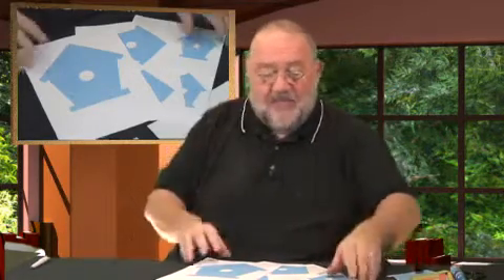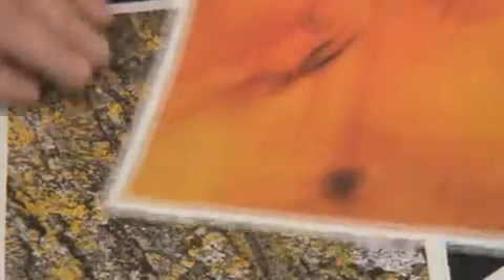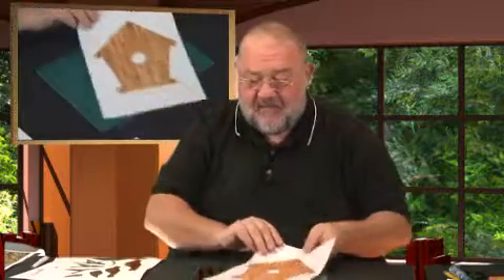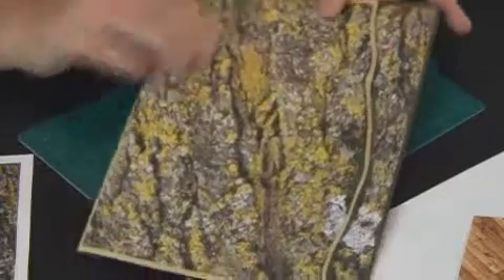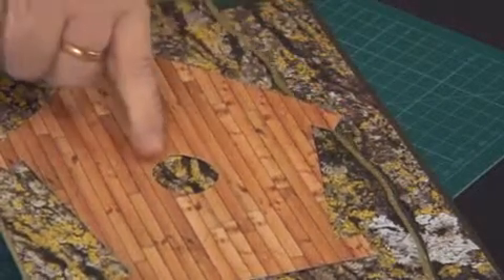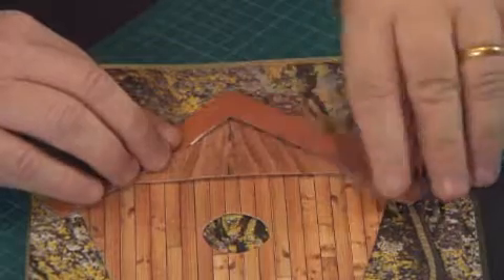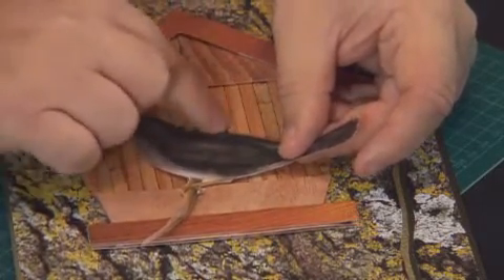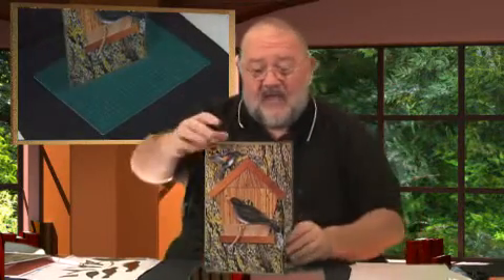Birdhouse Project 1 Craft Download from icangetitonline.com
is where you will find this range of fantastic products.